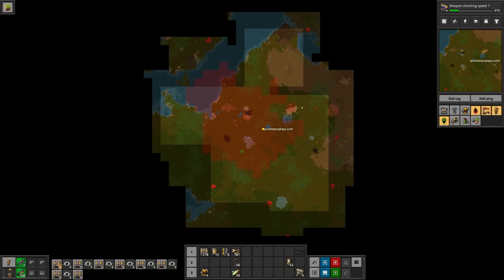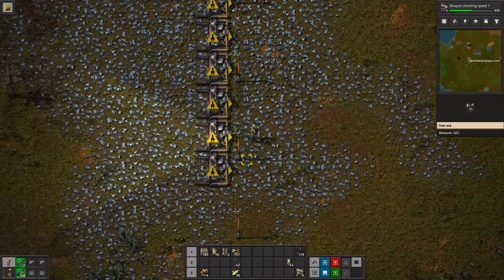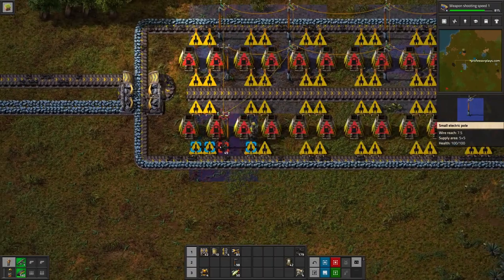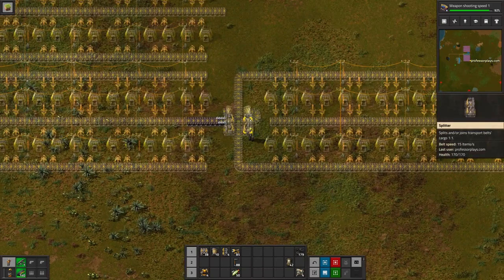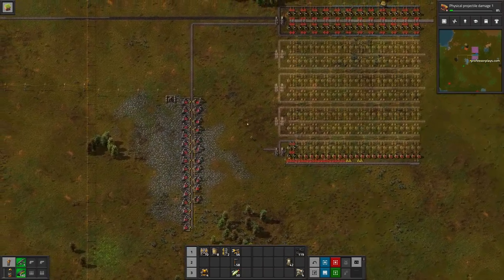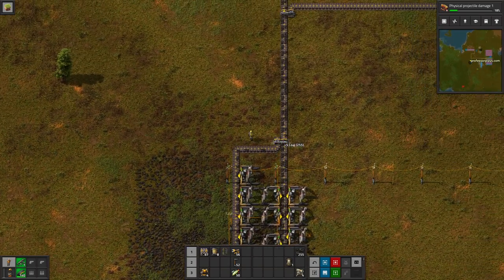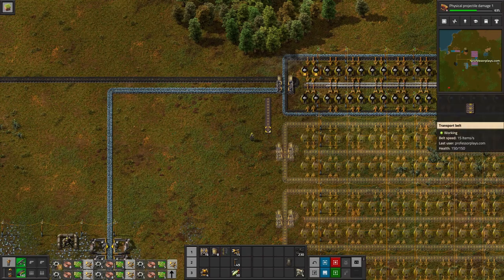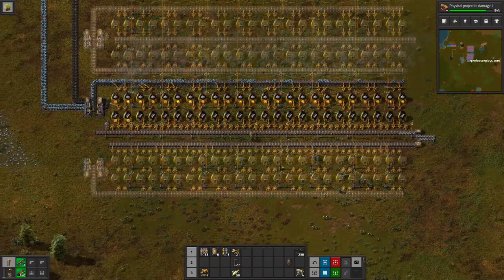Factorio Build From Scratch Season 2 ep1 Smelting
Iron, Copper and Steel smelting.